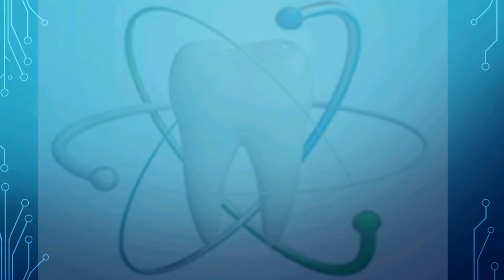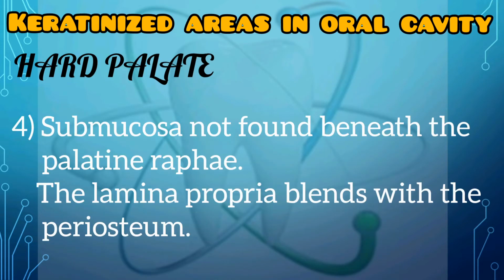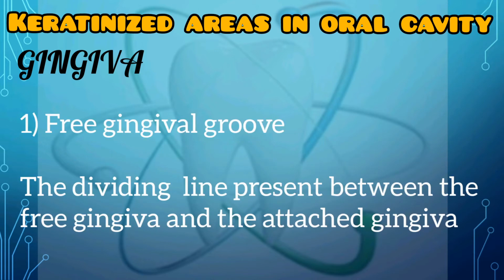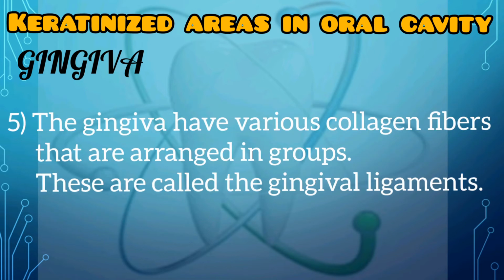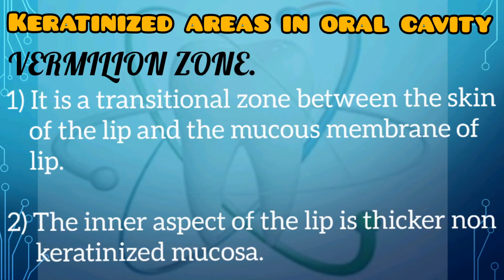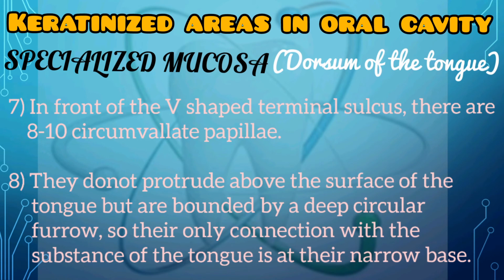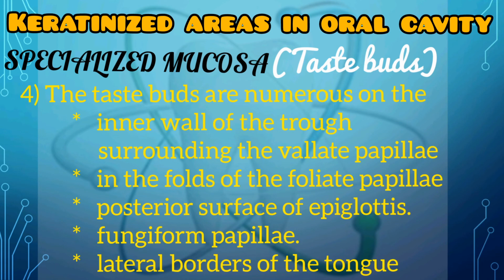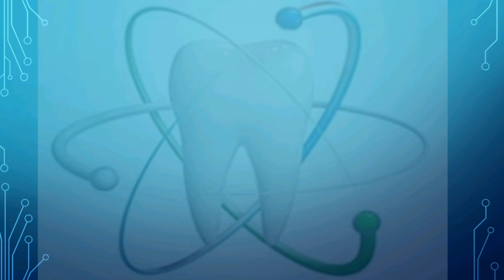ORAL MUCOUS MEMBRANE- PART 3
Quick revision and study notes of oral mucous membrane- areas of oral cavity with keratinized and non keratinized epithelium

Gingival fibers, zones of hard palate etc.